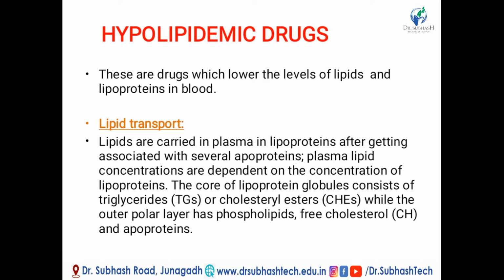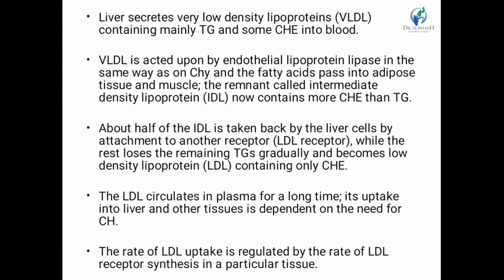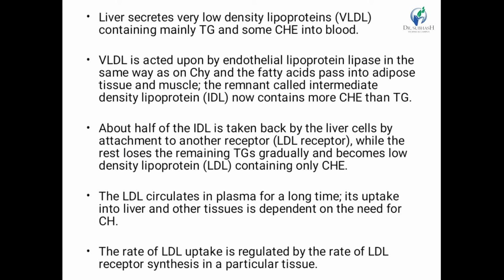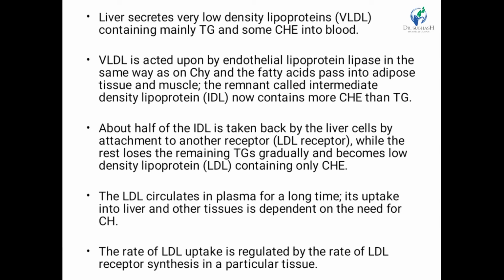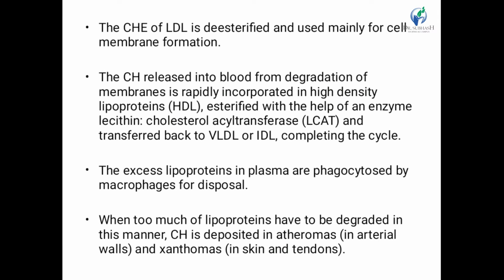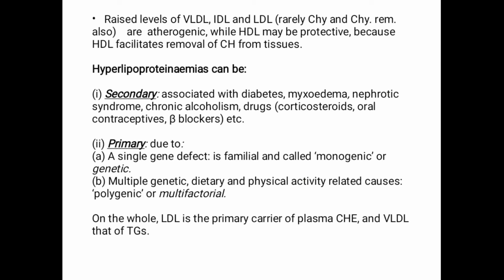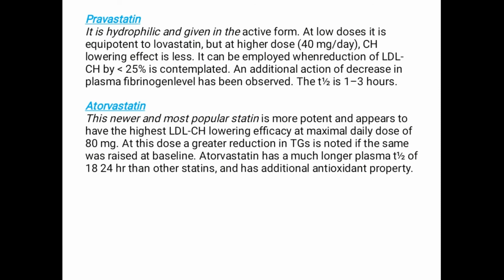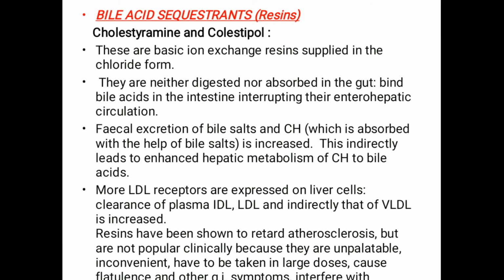hypolipidemic drugs final